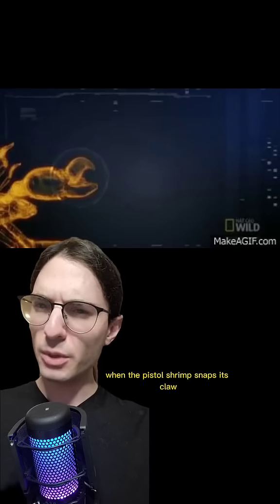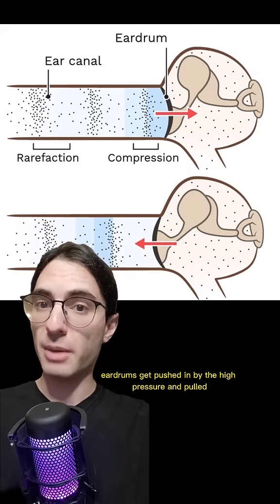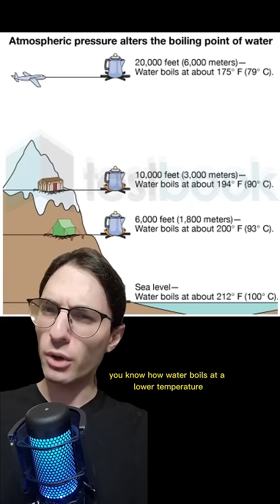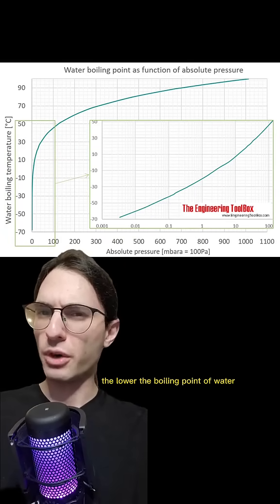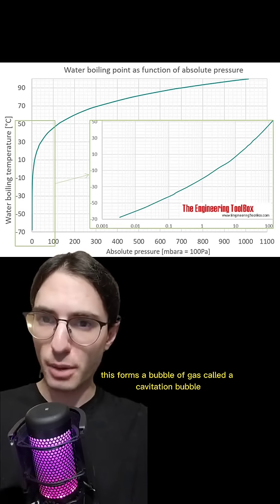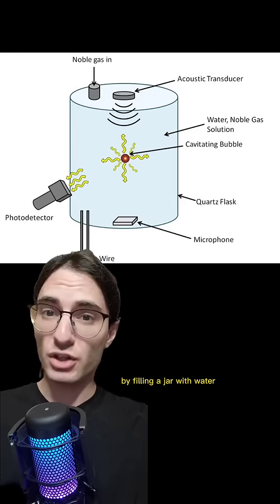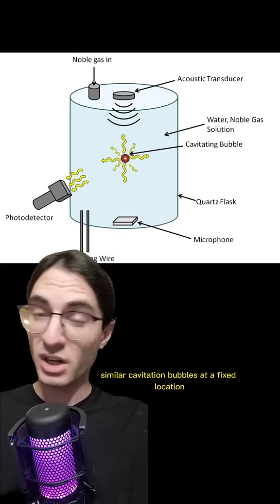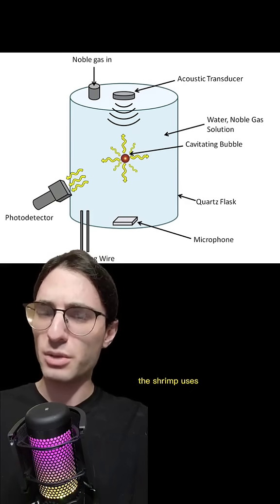Shrimpoluminescence?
I didn't know that shrimpoluminescence had ever been written before, but now you do too!